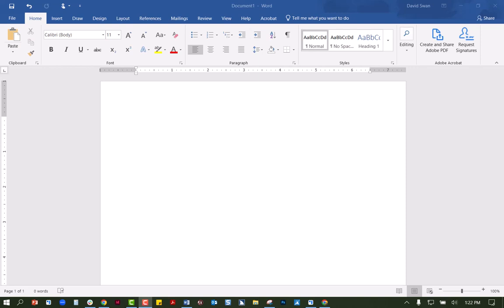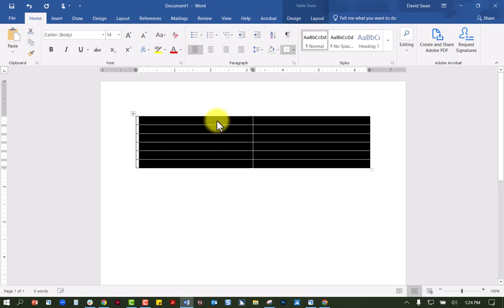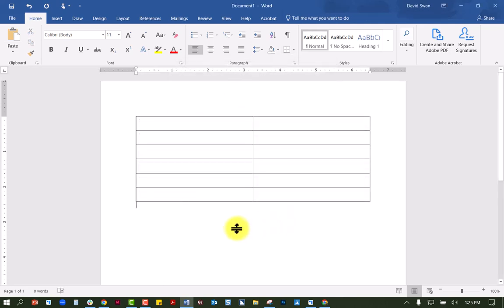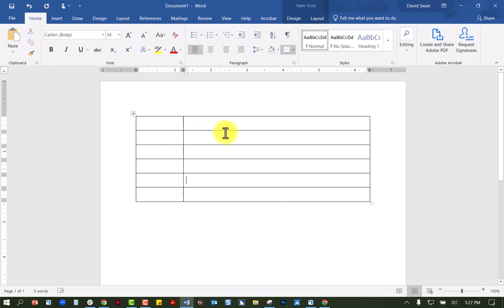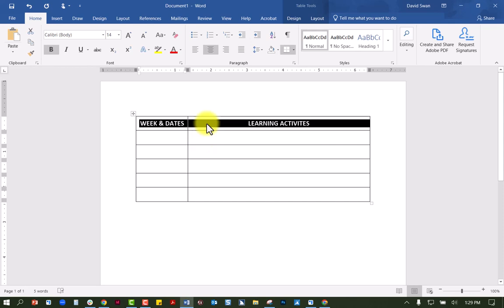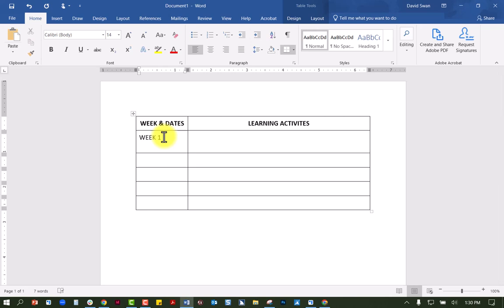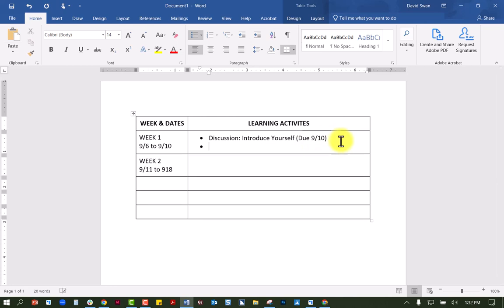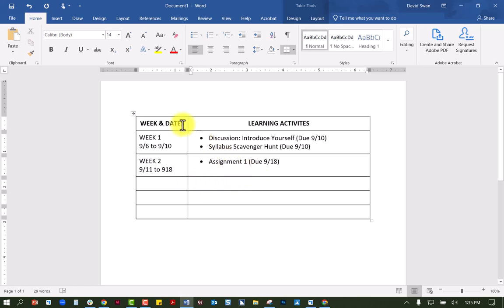Accessible Course Schedule in Table in Microsoft Word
In this video, Dave Swan, instructional designer with the Faculty Success Center at Kalamazoo Valley Community College, demonstrates how to create a course schedule in Microsoft Word using a table ensuring that the table is accessible to students with blindness or a visual disability who use screen readers.